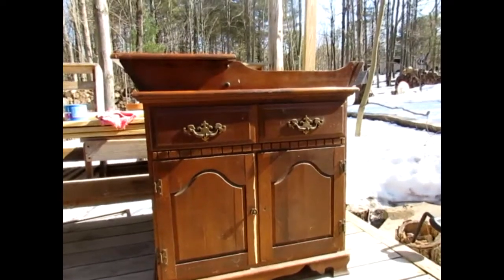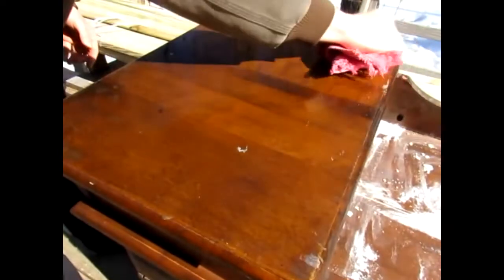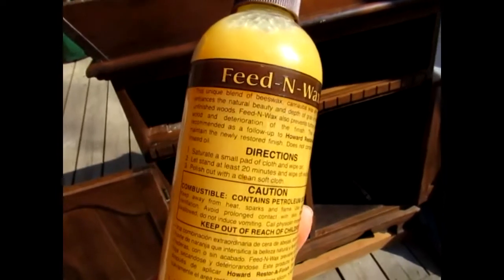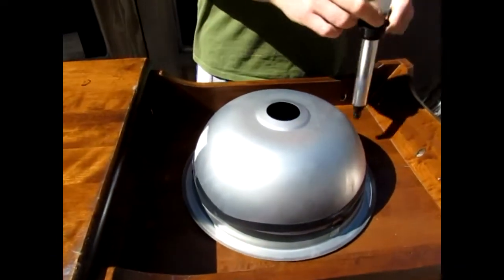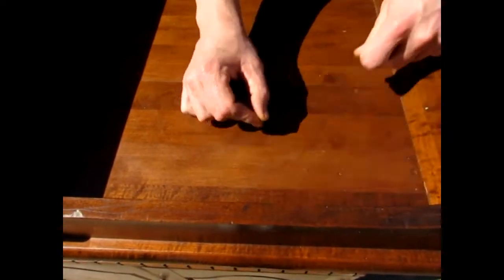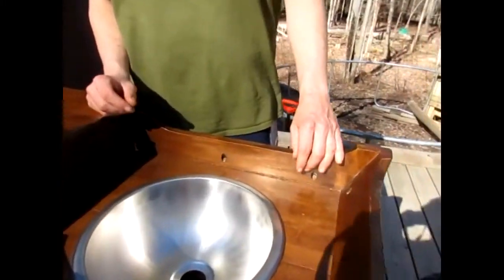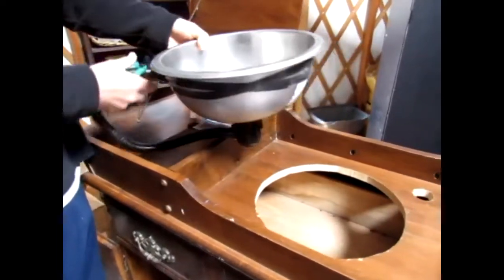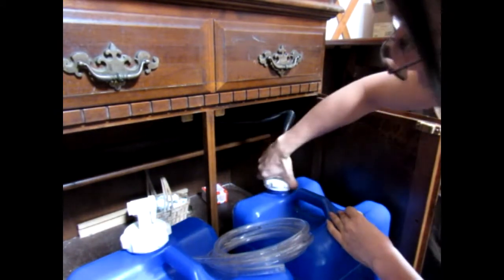Off grid sink set up. Converting Dry Sink to Wet Sink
This project we converted a dry sink into an off grid wet sink. It was a fun project and came out beautiful and functional.
Restore on
Peace